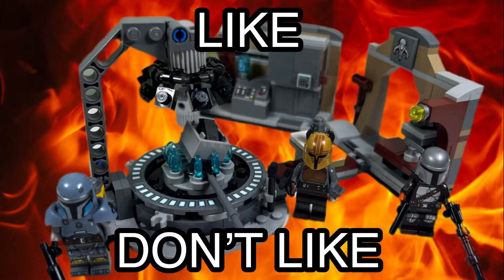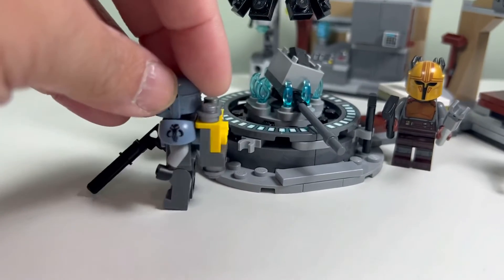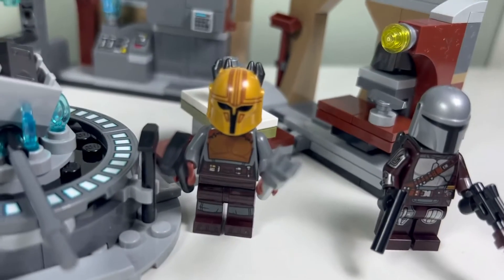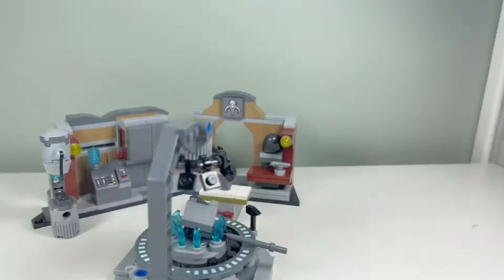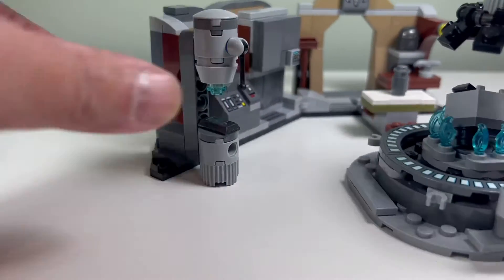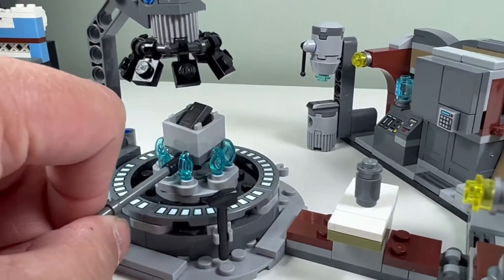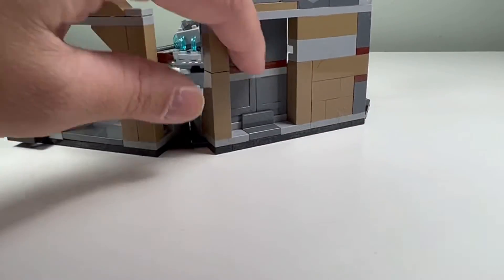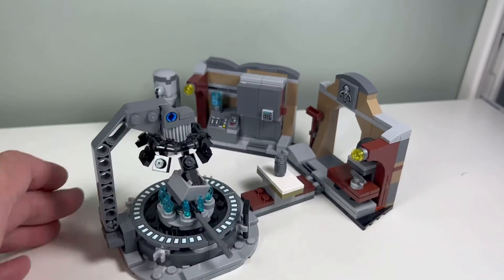The Armorer’s Mandalorian Forge Review - Like/Don’t Like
I review the Lego Star Wars The Armorer’s Mandalorian Forge and tell you what I like/don’t like about the Lego Star Wars The Armorer’s Mandalorian Forge set